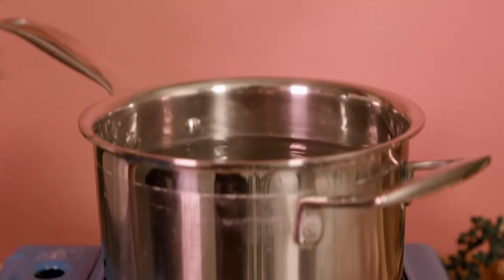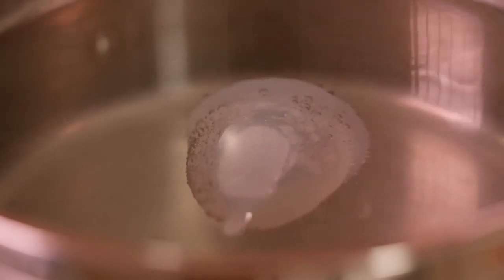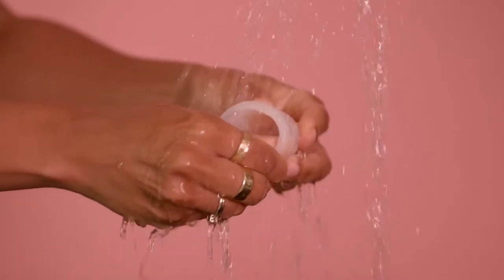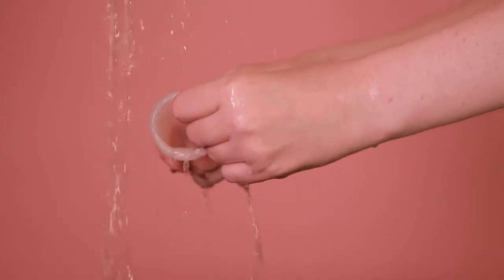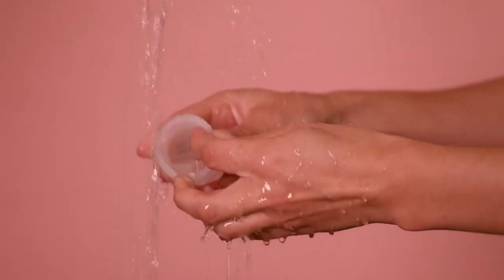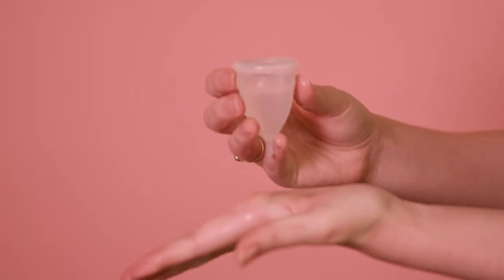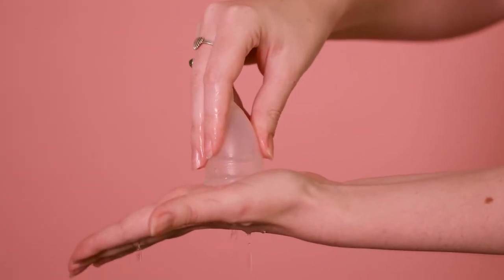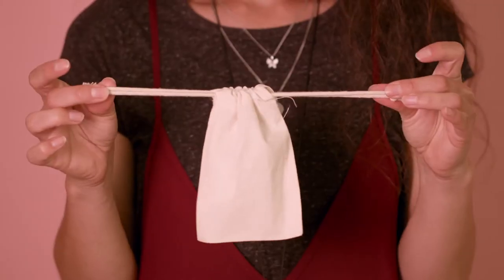CLEANING YOUR MENSTRUAL CUP || How to clean and care for your menstrual cup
A guide on WHEN to wash your menstrual cup and HOW to wash your menstrual cup.
Bettercups are ethically-made and beautifully-packaged menstrual cups made from 100% medical grade silicone, each cup comes with an organic cotton bag ~AND~ for every bettercup sold, one is donated.

Ready to try a bettercup for yourself?!